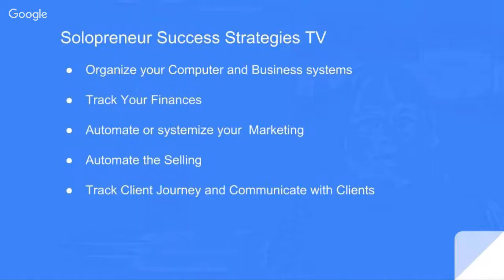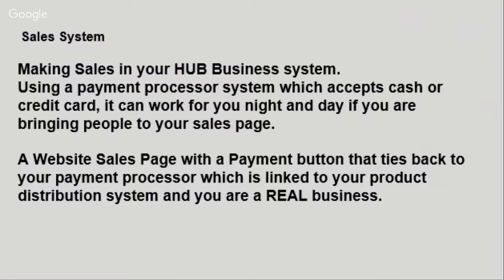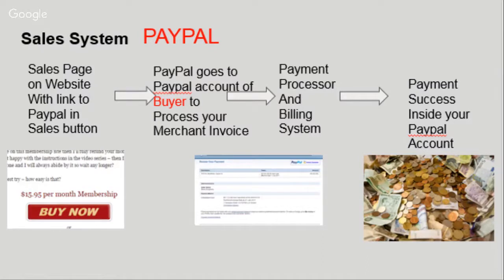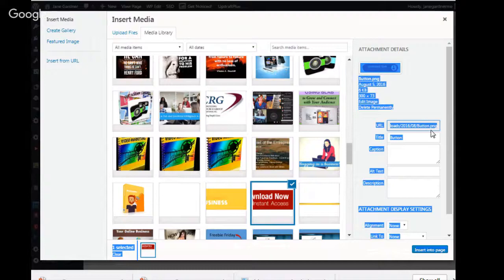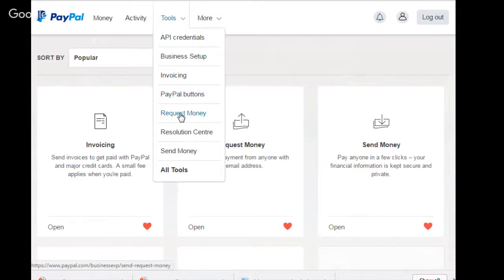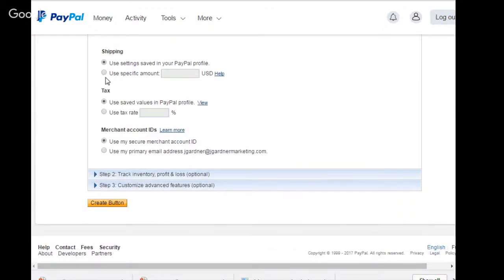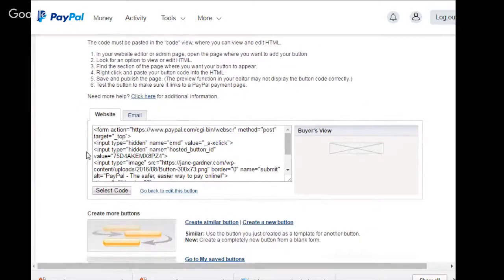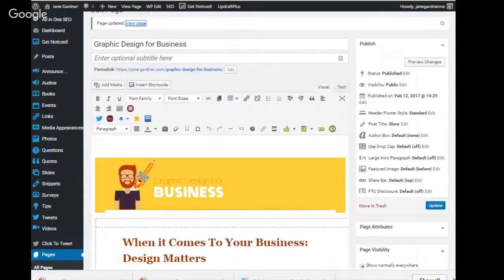Sales Page Paypal Button on Systems Saturday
On today's show, I show how to add a Paypal button to your Sales Page in order to make sales. Without sales, you don't have a business. Paypal is a payment processor and billing system (and many other features) that works for you day or night to make you sale.s
Sales Process includes Sales Page with sales button connected to Paypal and when clicked, the Buyer goes to Paypal, logs in and submits the payment on the Sales invoice you have set up and Buyer receives product bought and money is transferred into your Paypal account.